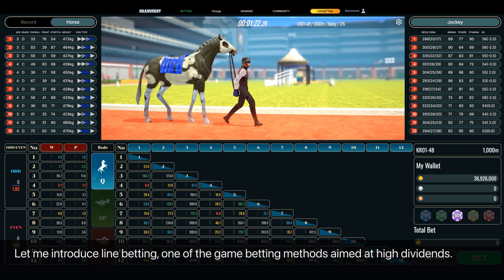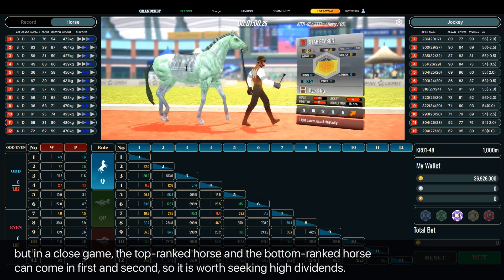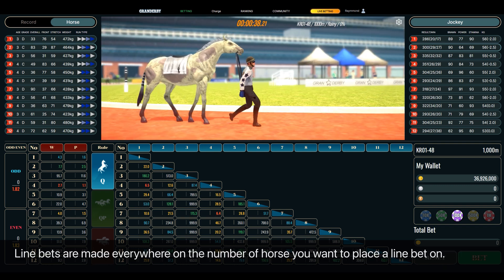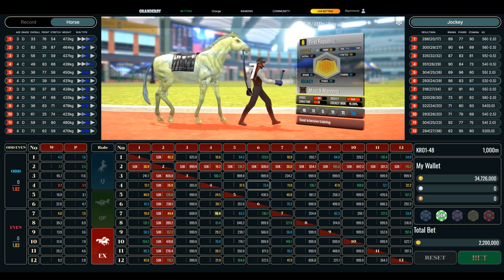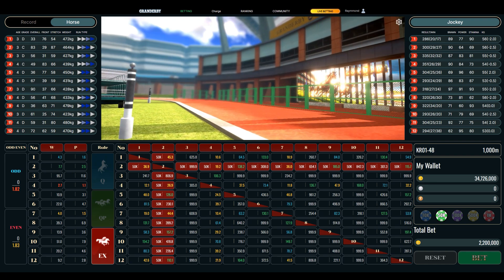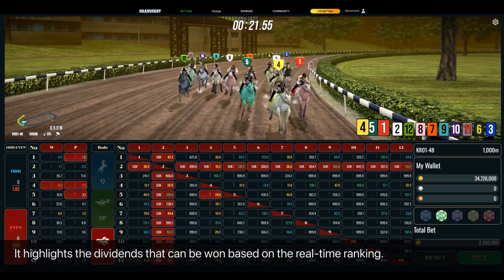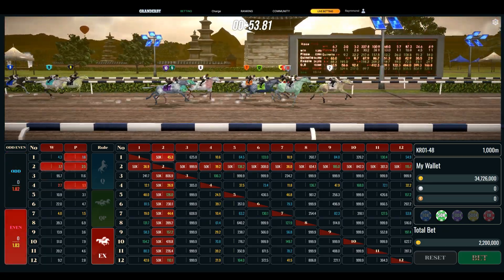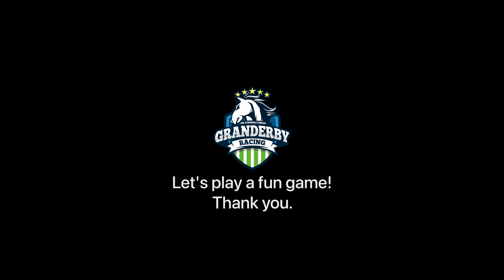Granderby.net betting guide - high dividend